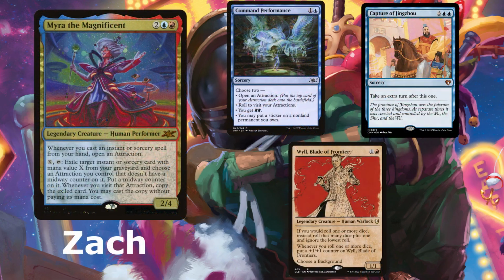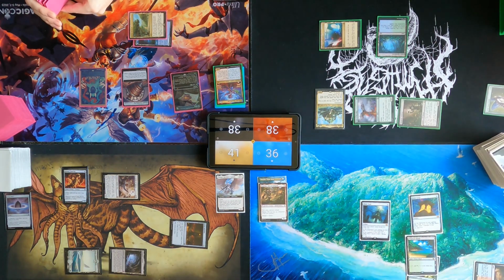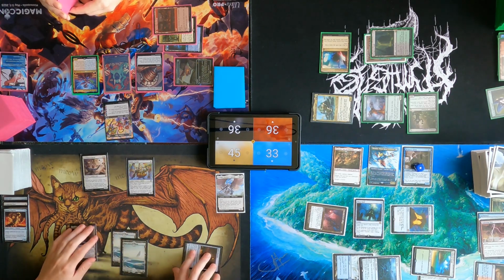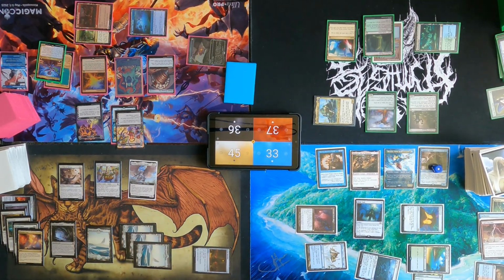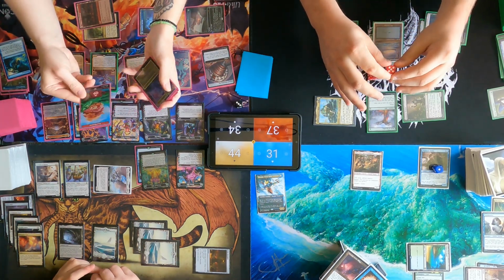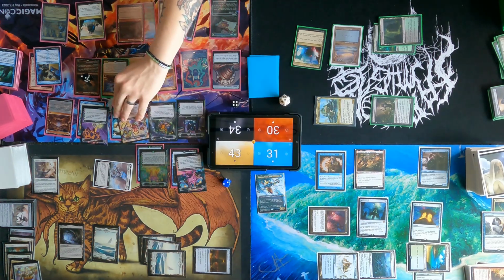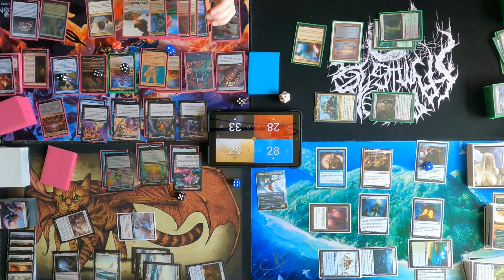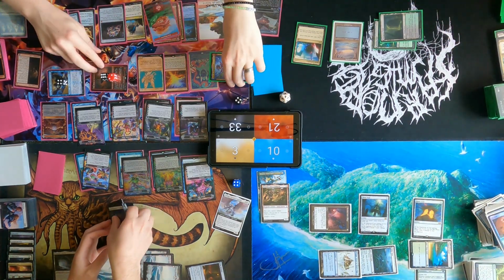I’m so sorry.. cEDH Gameplay! - Myra vs Rog/Thras vs Glarb vs Teshar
Forgive me

Myra deck tech: Myra, The Magnificent? In cEDH?! - Jank Tank #3

And check out Vinnie’s band Phobophilic on any streaming service!